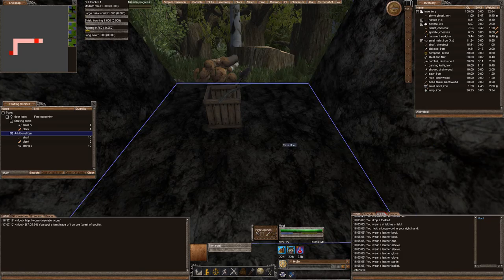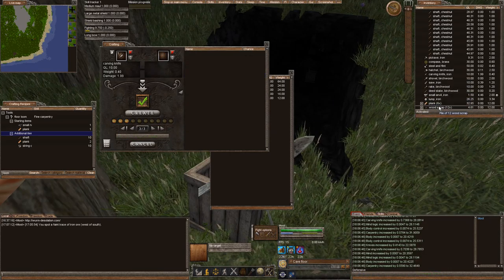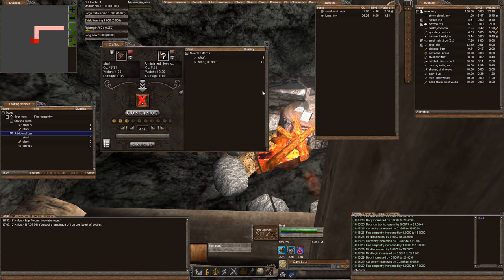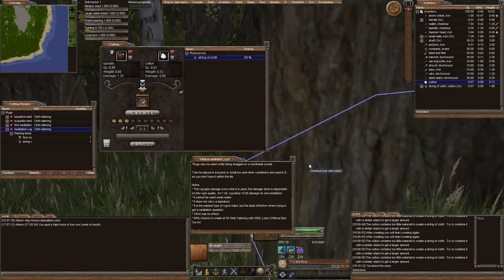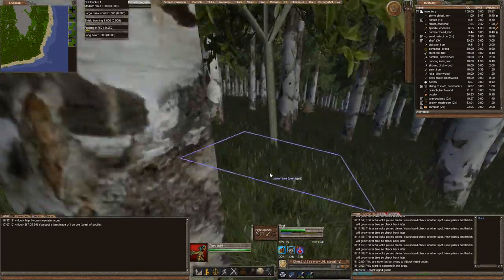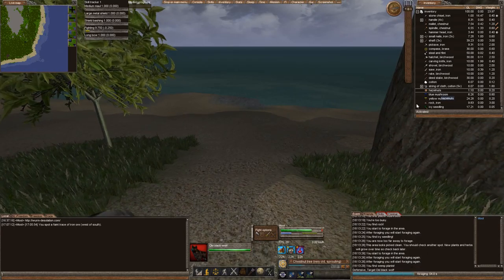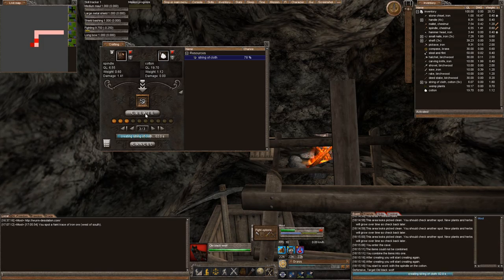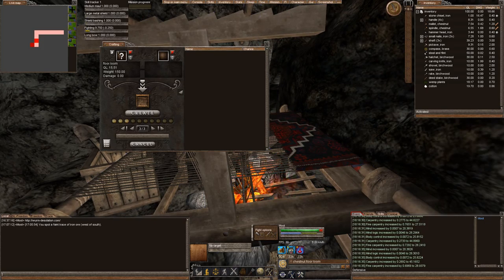[Wurm Unlimited] PvP - Desolation - How-To Episode 4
Come join us on the Wurm Desolation Server